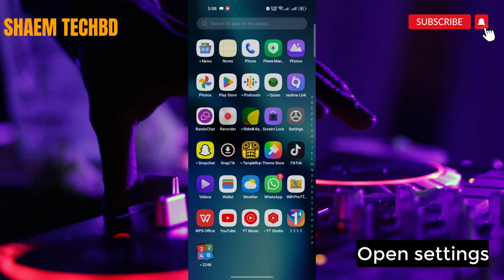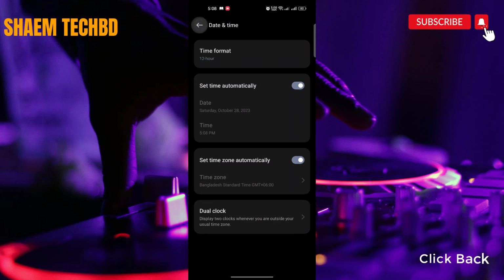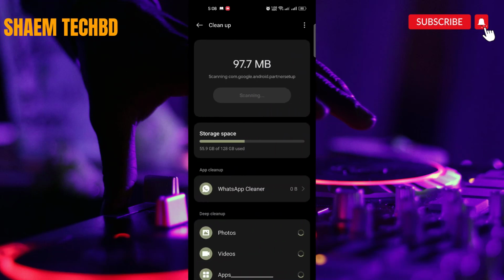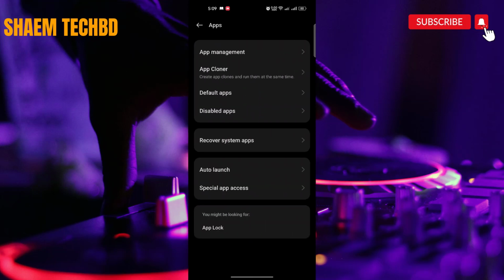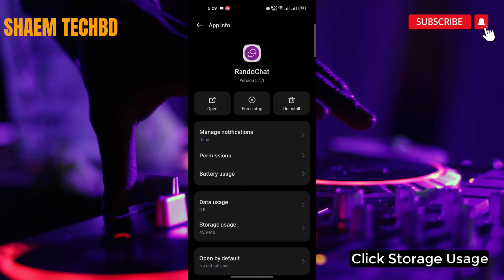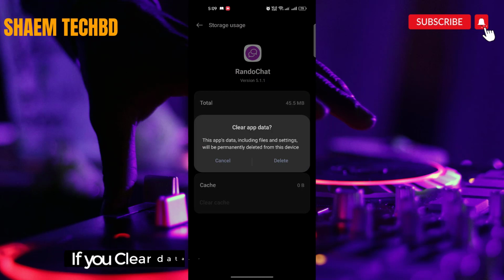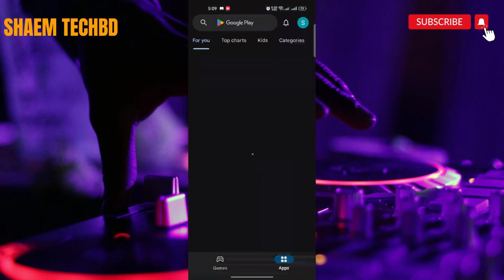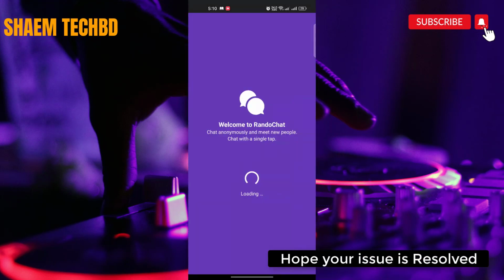How to Fix RandoChat App I Can't Read and Reply to Messages in Android After New Updates